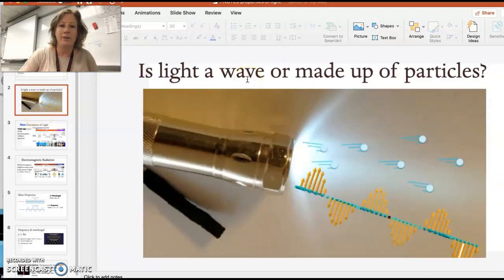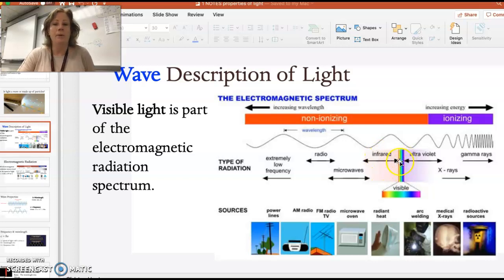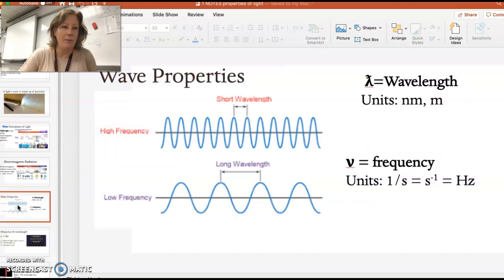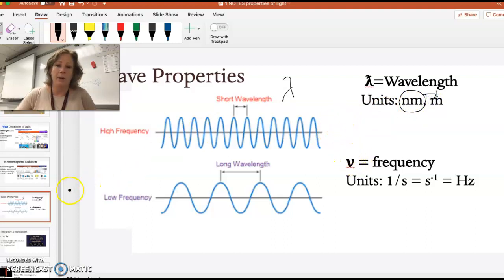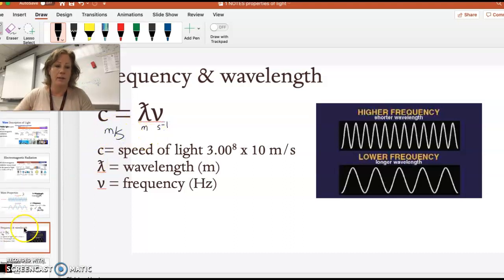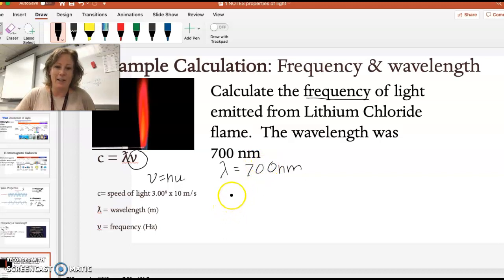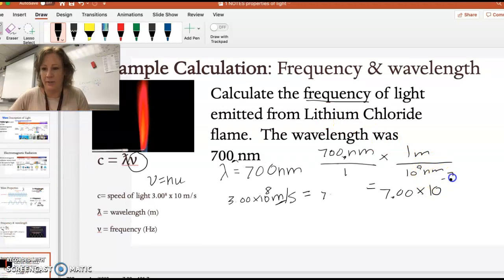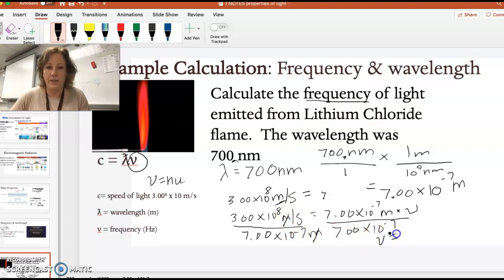EPHS HONORS CHEM Introduction to Light as a Wave